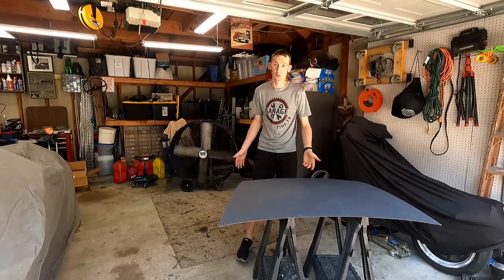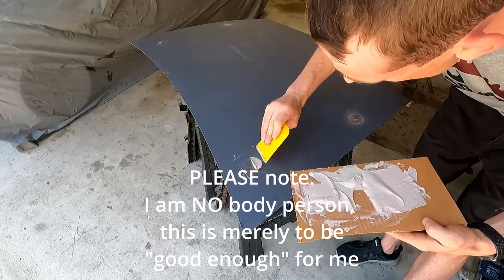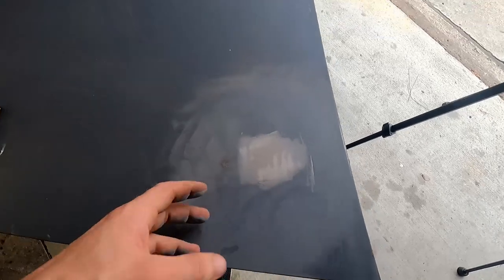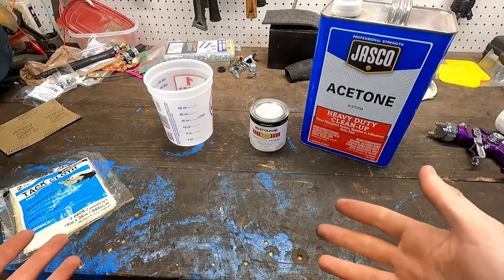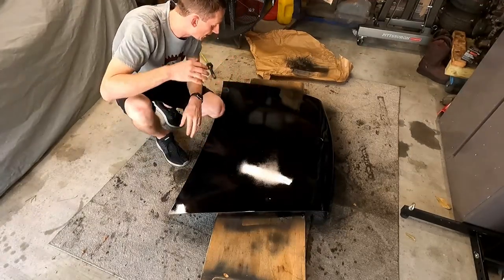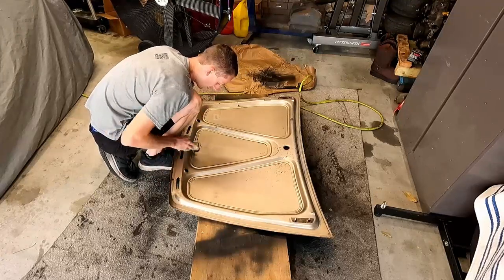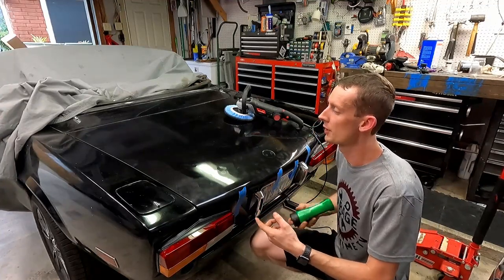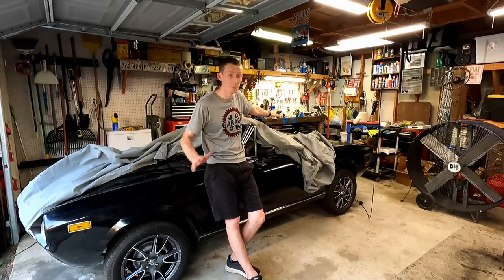DIY Painting of our Trunk Lid for our 1982 Fiat 124 Spider CHEAP!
We do a budget friendly paint job and body repair for the trunk lid of our 1982 Fiat 124 Spider project. We use Rust-oleum paint and some basic supplies to go from a grey primer matierial to a close match for our black car.
I am no body person by any means, I just wanted something close to match.

Shirts $15 each (M-2XL)
Drink Sleeves $5 each
(Price does not include shipping)

Want to help fund the build? Everything helps!